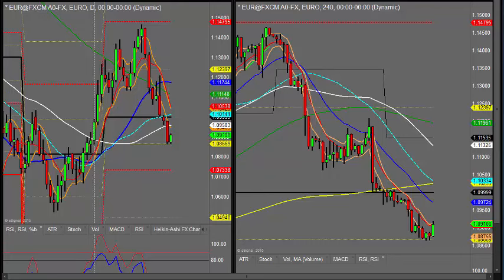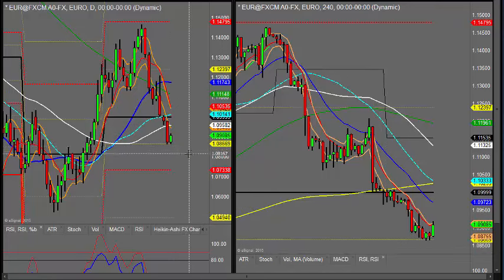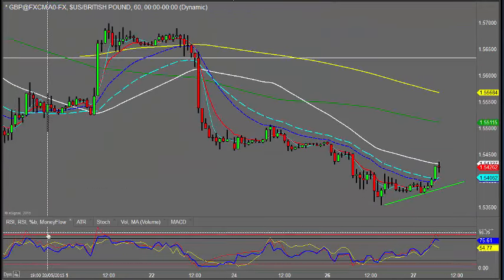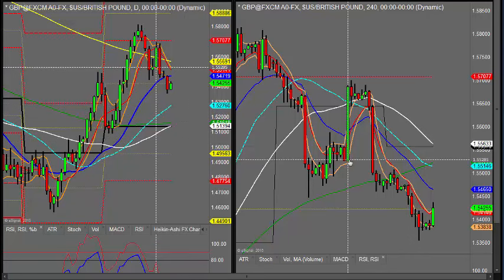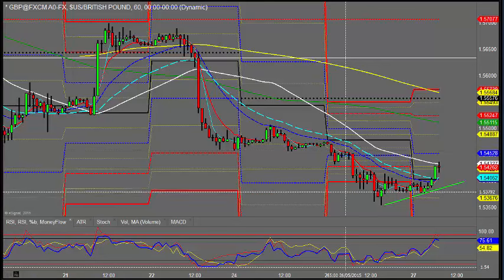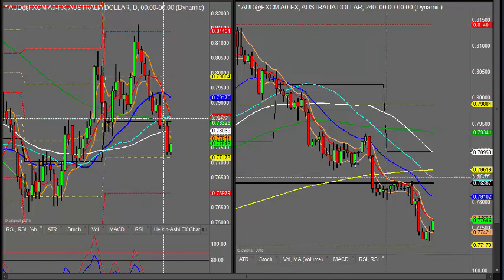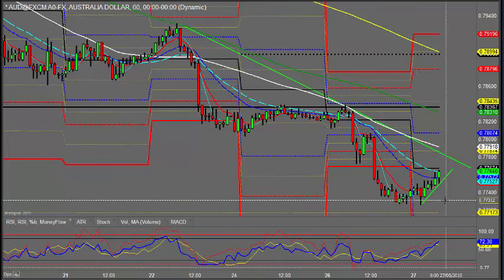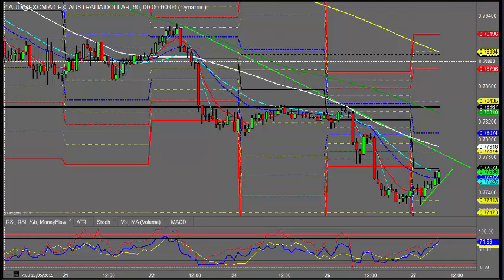Dollar remains strong with G7 meetings starting today